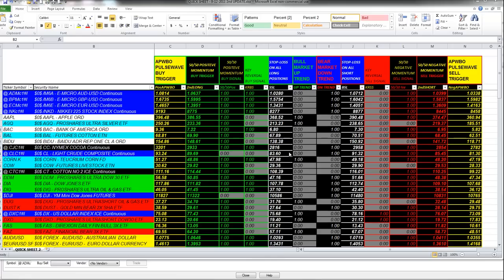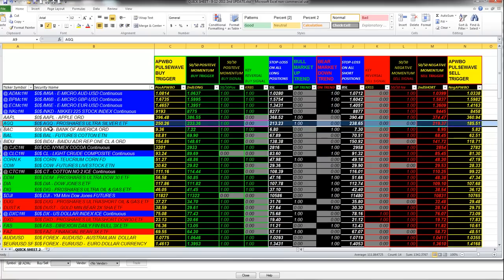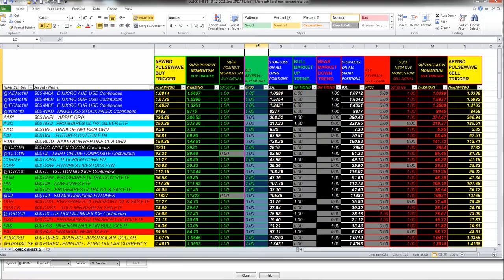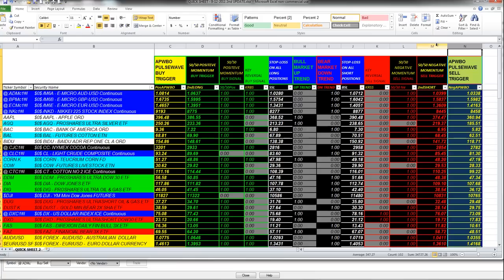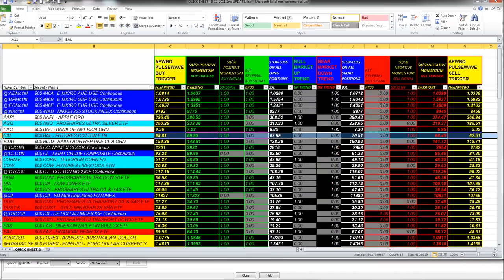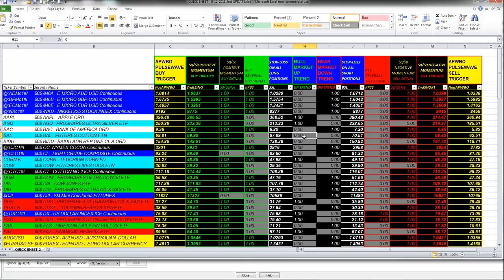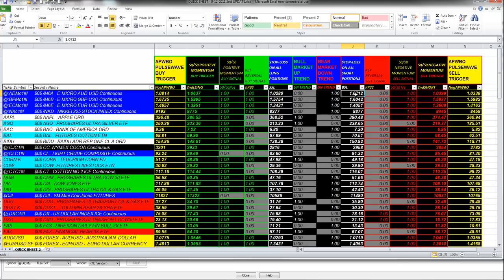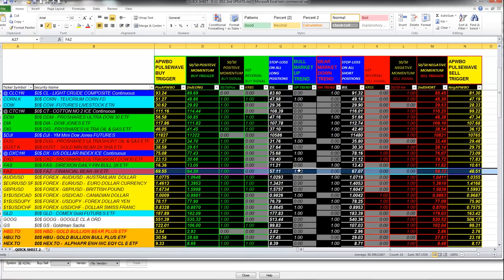BLACK OPS TRADING - TUTORIAL QUICK SHEET INTRO AND TACTICS (9-12-2001).mp4